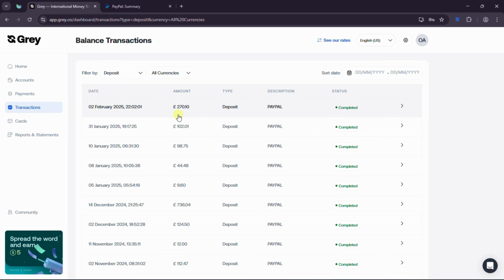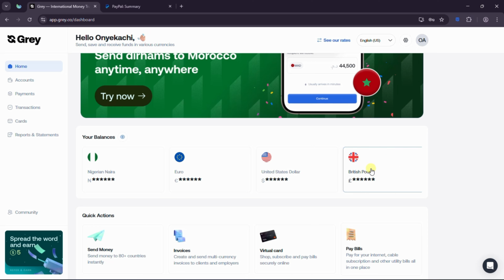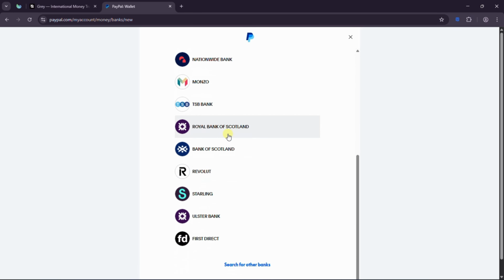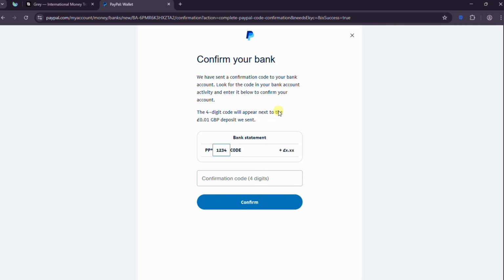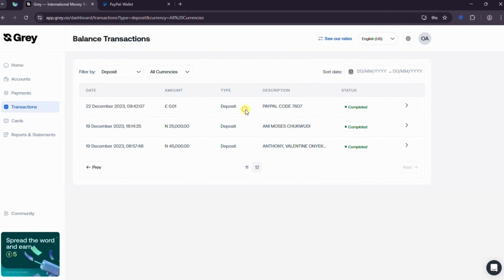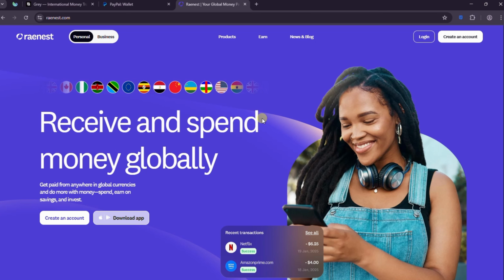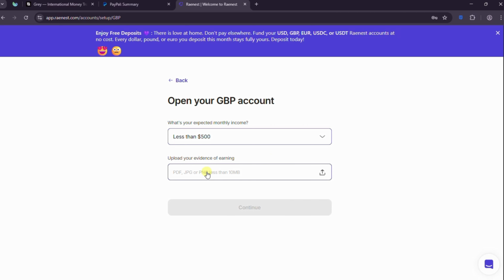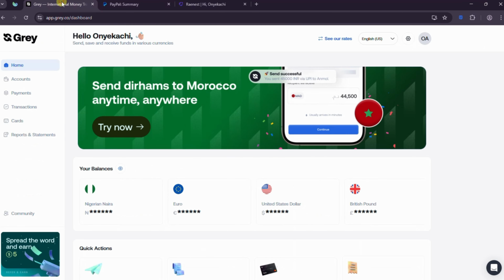PayPal Now Available In Nigeria: This is How to Link Your Bank Account to PayPal in 2026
Learn How To Link Nigerian Bank To PayPal Account | How To withdraw From PayPal To Local Bank Account in Seconds

How to Create a PayPal Account in Nigeria (2025 Working Method)

In this video, I’ll show you the step-by-step method to set up your PayPal account easily whether you’re in Nigeria, Ghana, Kenya, South Africa, or any other African country.

With this method, you can send and receive money online, make payments, and start earning online using PayPal for freelancers, businesses, and digital creators.

Freelancing platforms (Upwork, Fiverr, etc.)

Survey Websites

E-commerce & dropshipping

Digital product sales

Online payments